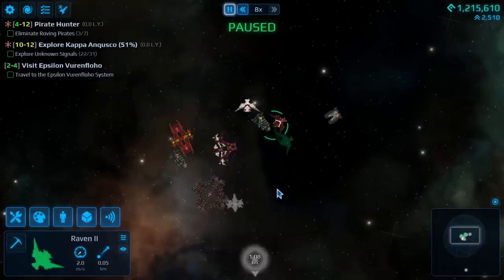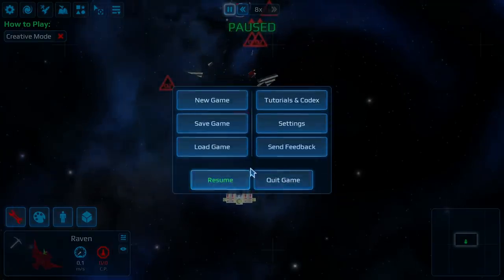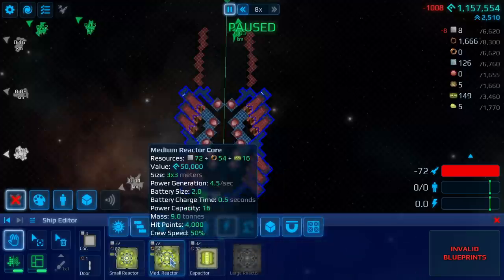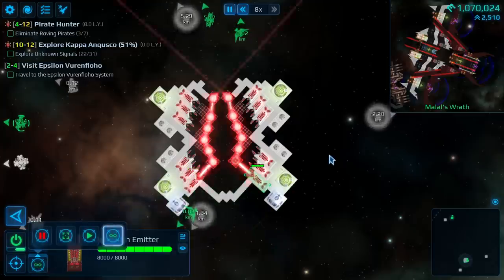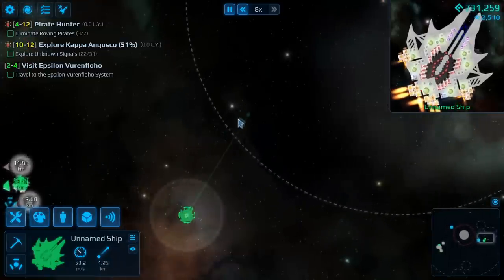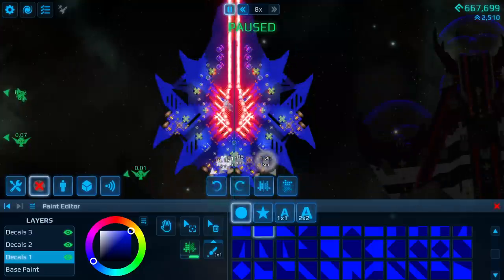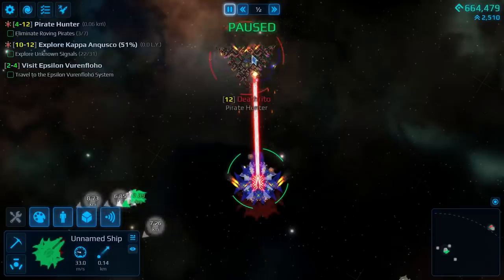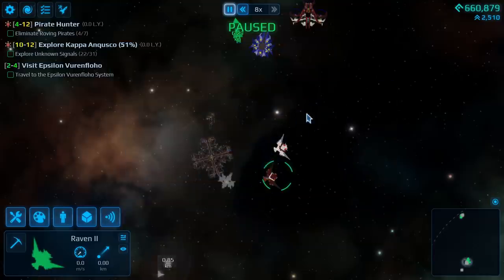I Built Monstrous Beams to Survive The festive Season!! | Cosmoteer Steam Release Gameplay